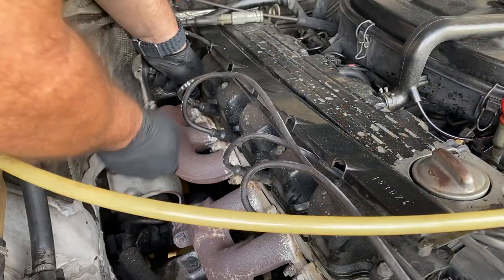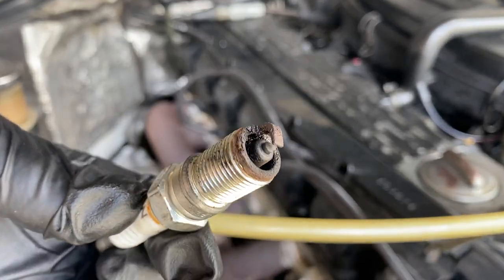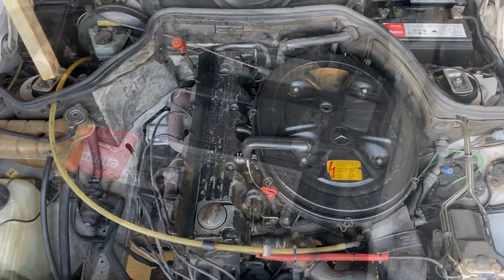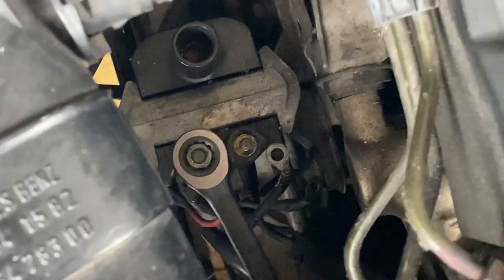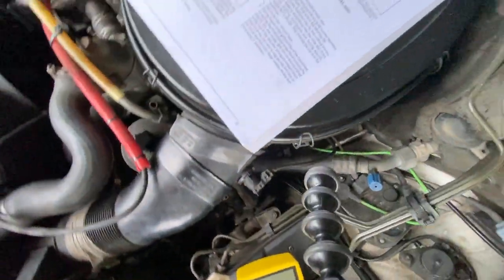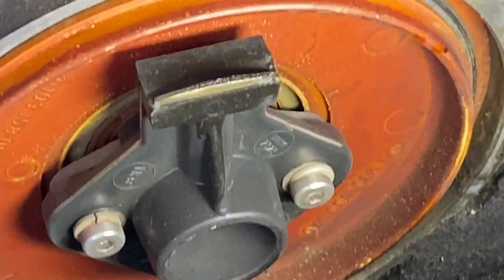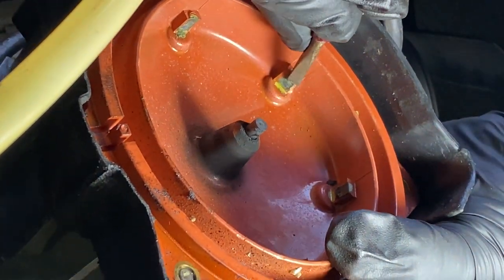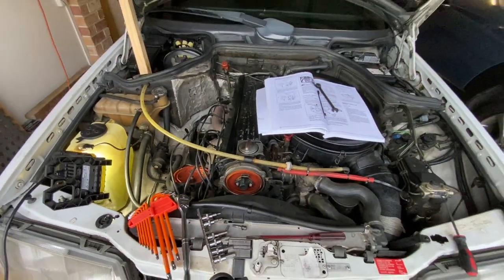How much to buy new Coil, Distributor and Spark Plugs? - Mercedes W124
My sparkplugs were well past due to replace. My distributor and rotor were worn out. My coil was trying to compensate for the high resistance and eventually gave out. Here I investigate and look at the spark plugs and distributor while waiting for parts to arrive from Pelican Parts.